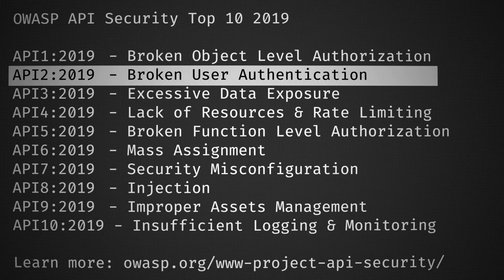OWASP API Top 10 - Broken Authentication